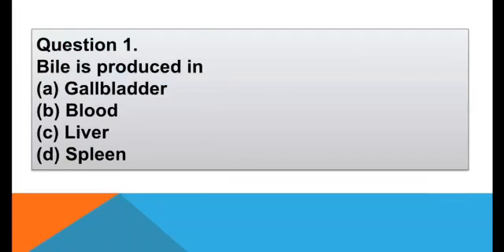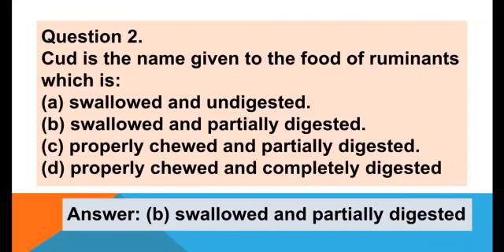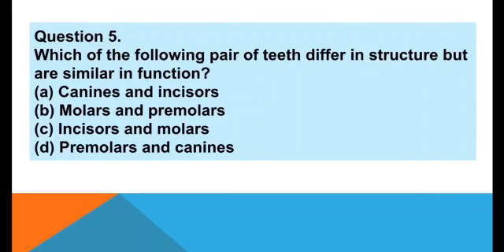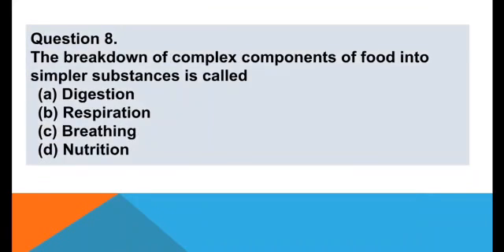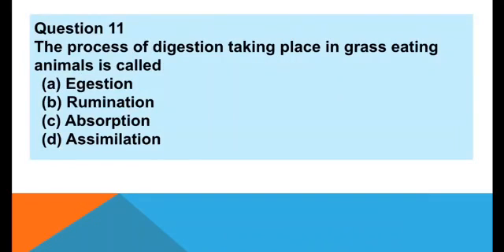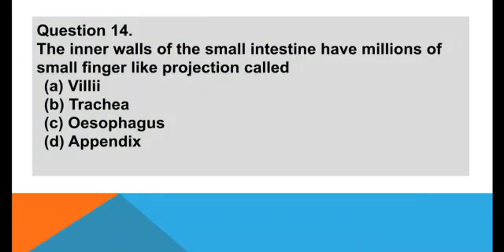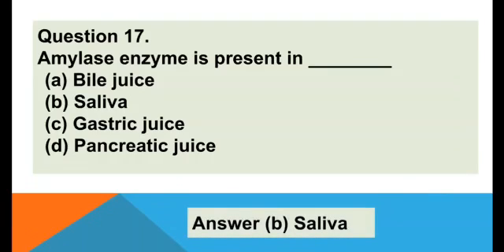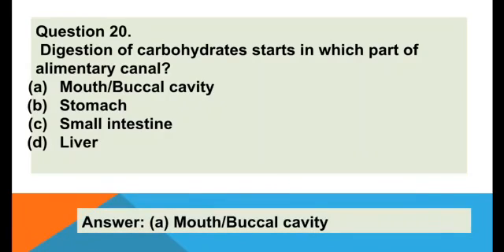Class-7, Chapter-2 Nutrition in Animals part 2, Quiz Session by Dr. Rashmi Singh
This video would be very helpful for NCERT and other competitive exams.